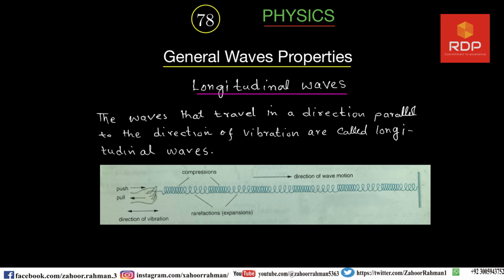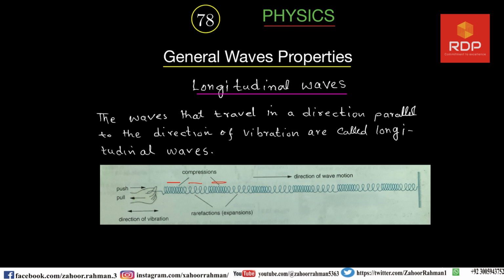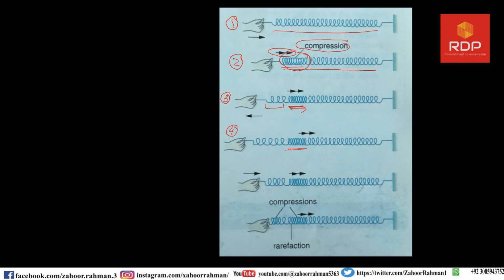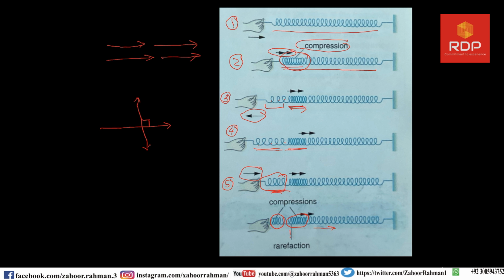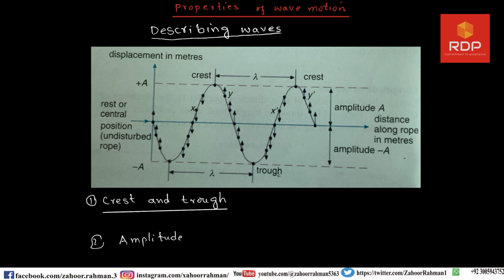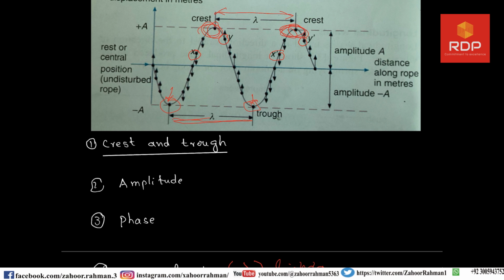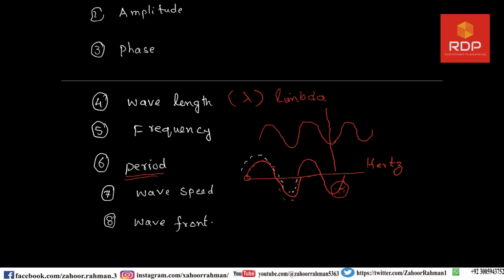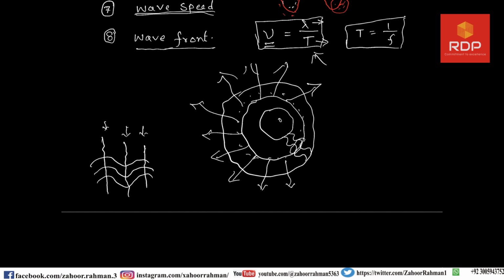Longitudinal Waves | Frequency | Wave Length | Time Period | Amplitude } Wave Speed | Wave front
Longitudinal waves are different from transverse waves in two ways. What are those two ways, you will explore that in this video. We are also discussing the different terms related to waves, just as frequency, wavelengths, time period, amplitude, crest, trough, compressions, rarefactions, wave speed, and wavefront.